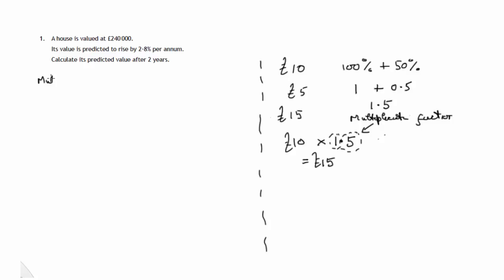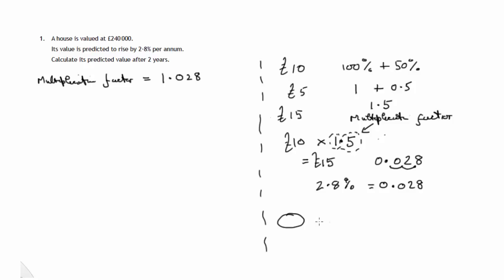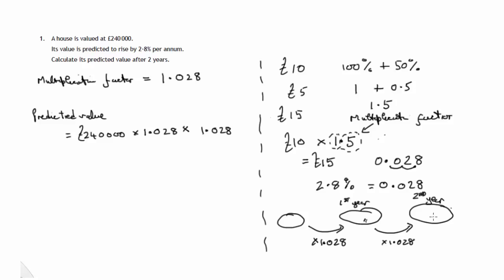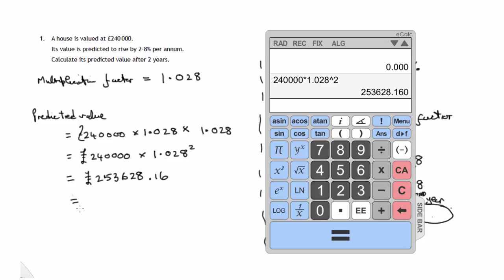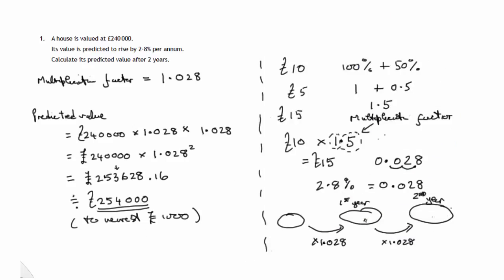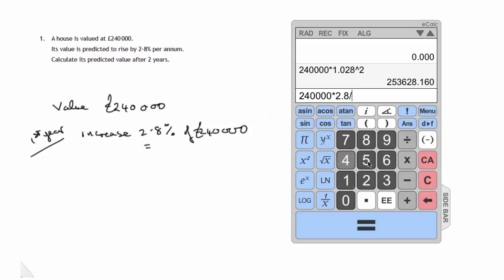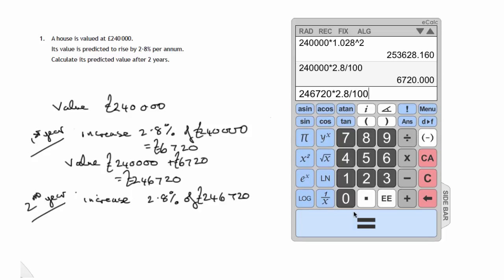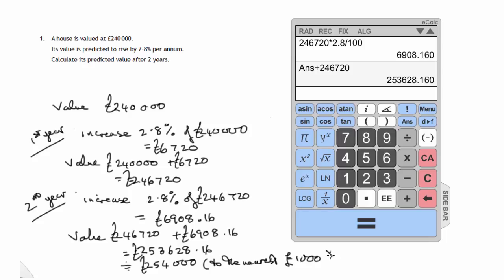Q1 Paper 2 SQA 2015 National 5 Mathematics Exam.